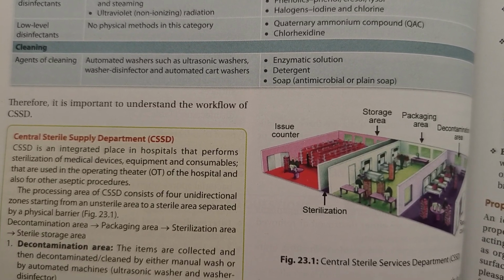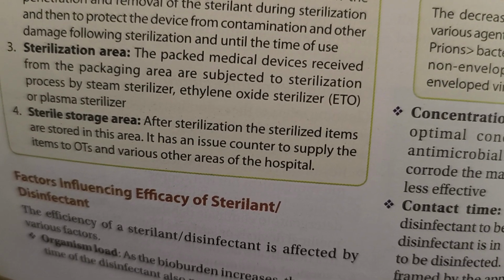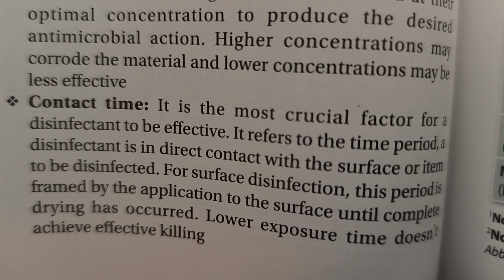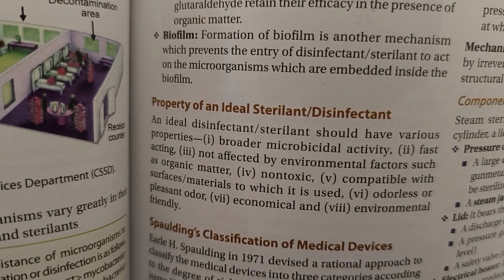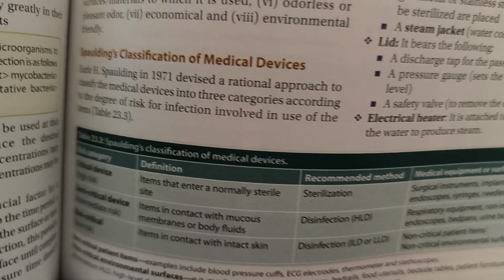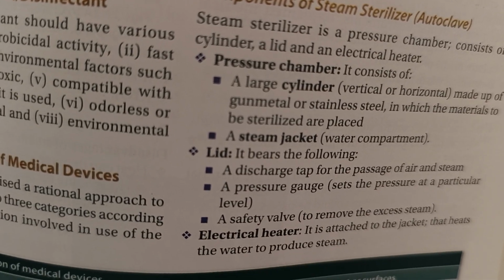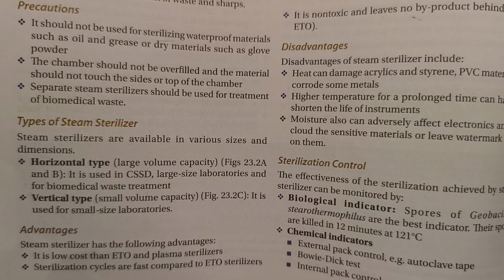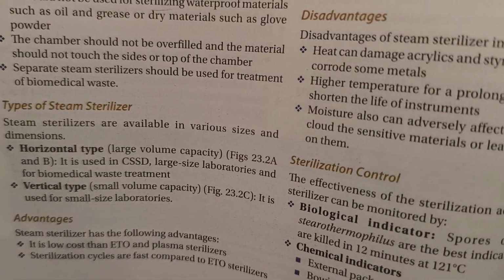Sterilization and disinfection - part 2